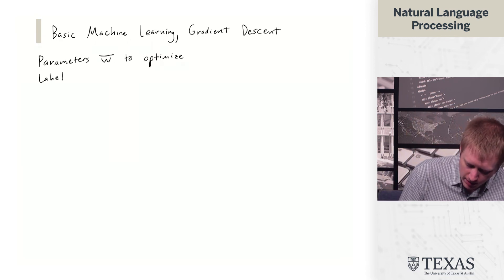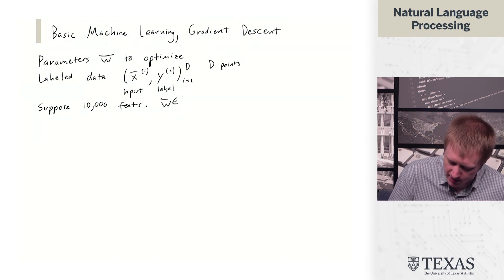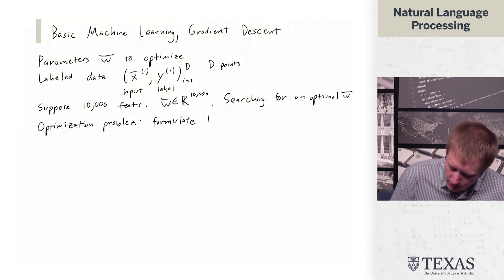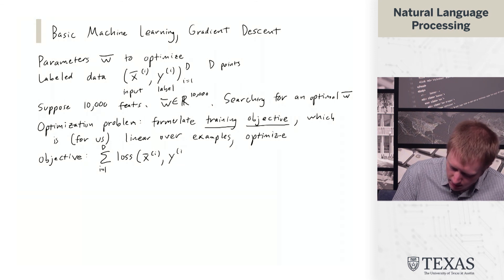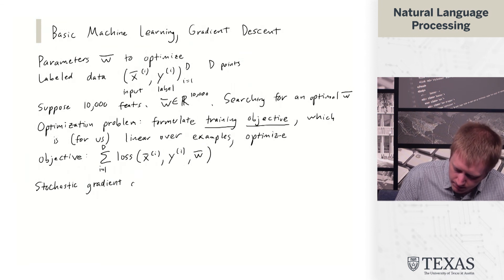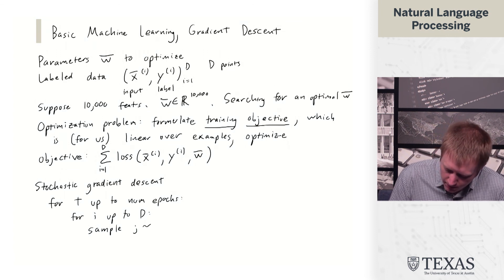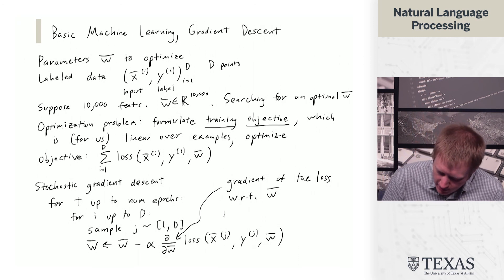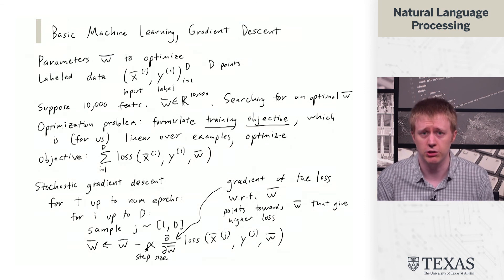Basics of Learning, Gradient Descent (Natural Language Processing at UT Austin)